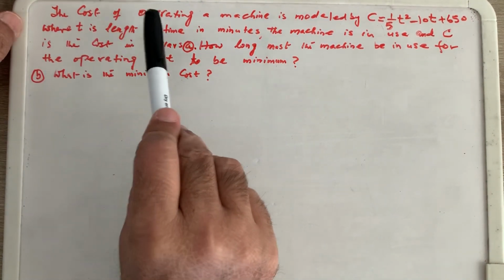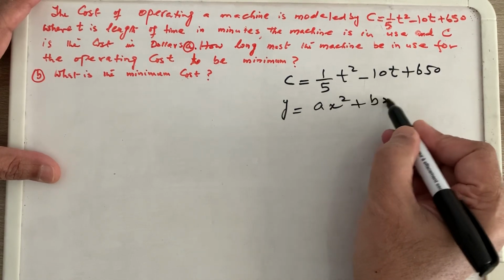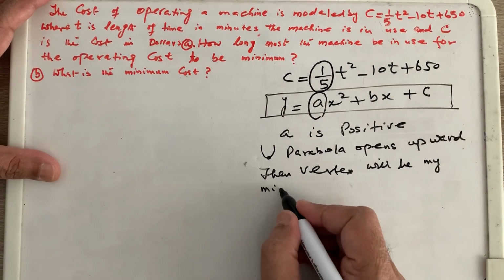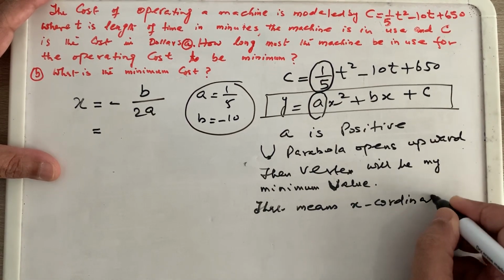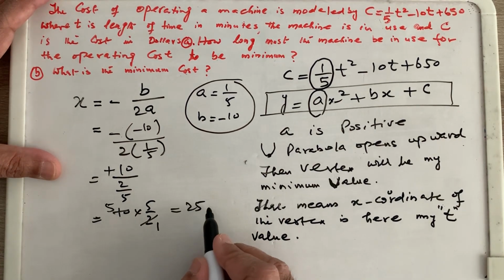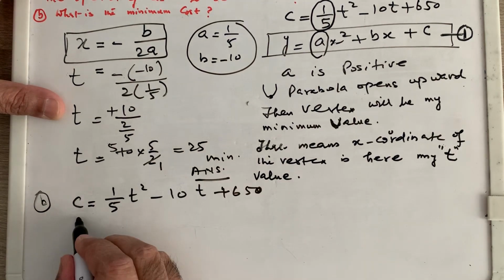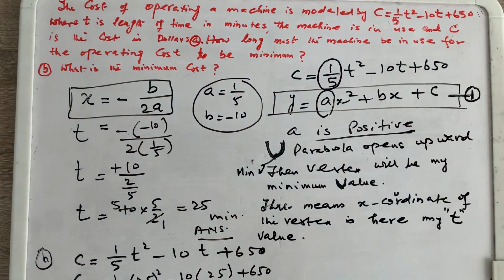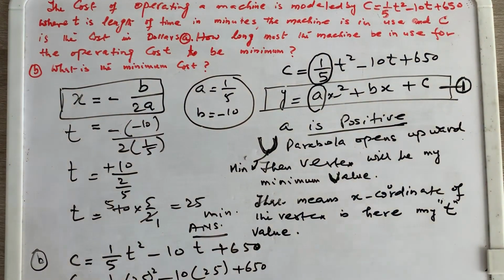Quadratic Relation Word Problem Grade 10 Practice “Learn Math with Syed Ali”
Q:1). The cost of operating a machine is modelled by C = 1/5 t^2 - 10t +650
Where t is the length of the time and n minutes, the machine is in use and C is the operating cost in Dollars.
a). How long the machine be in use for the operating cost to be minimum?
b). What is the minimum cost?